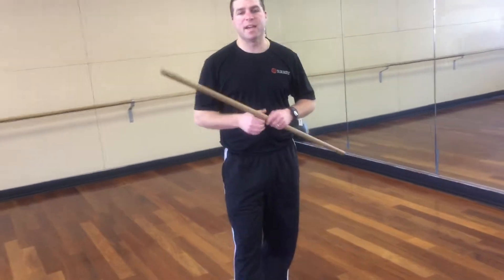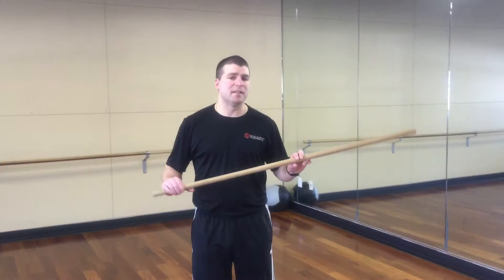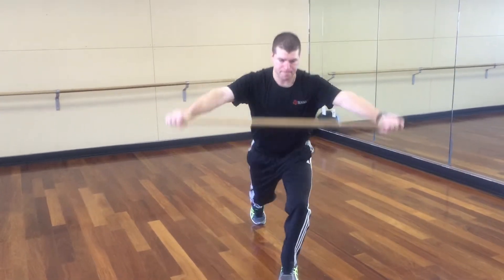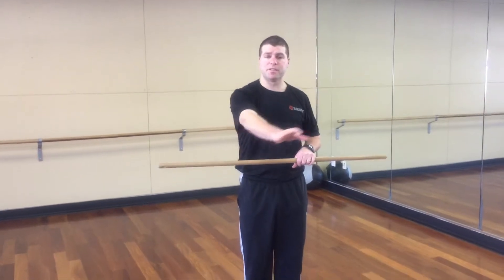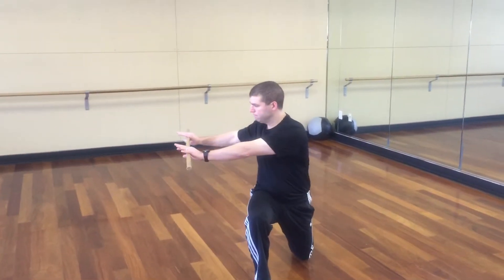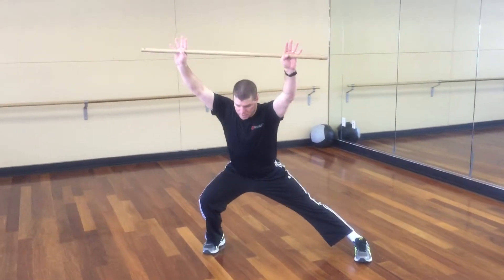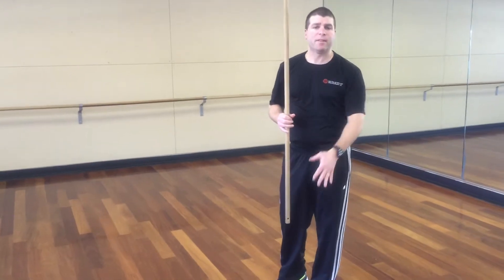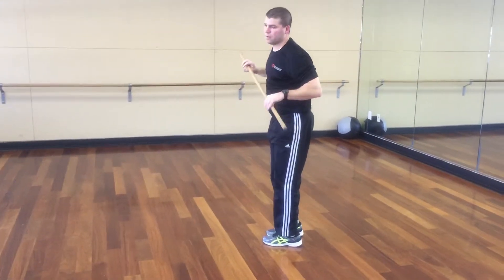Mobility Lunge Series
This particular series includes the use of a stick or dowel to practice the reverse, forward, and lateral lunge.  It is important to practice these patterns before you add volume and resistance to the equation.